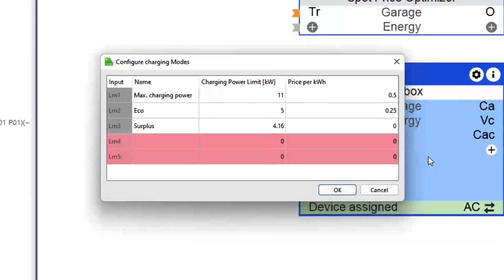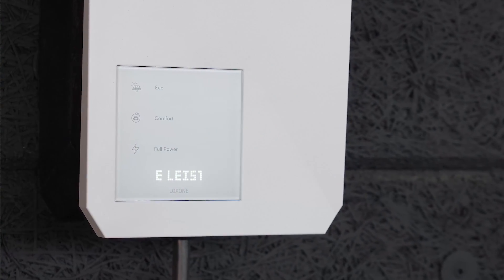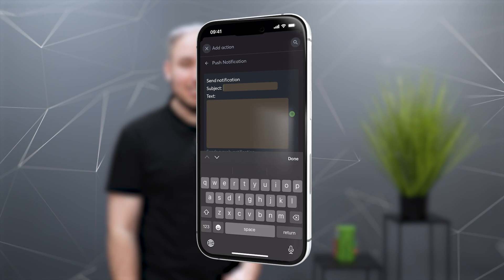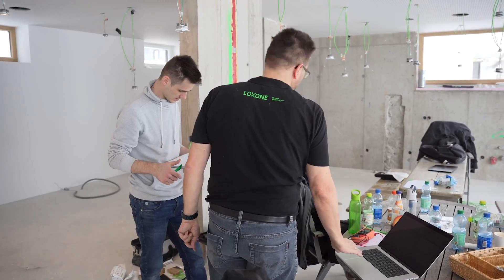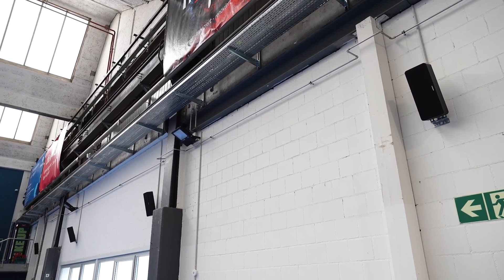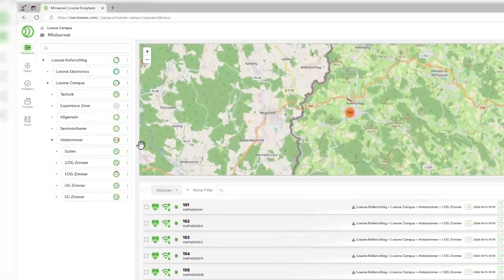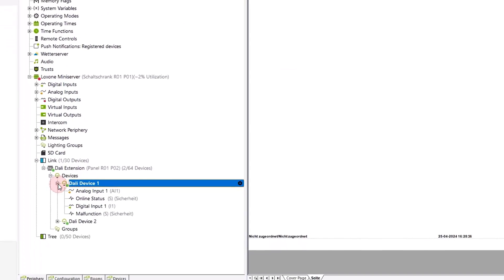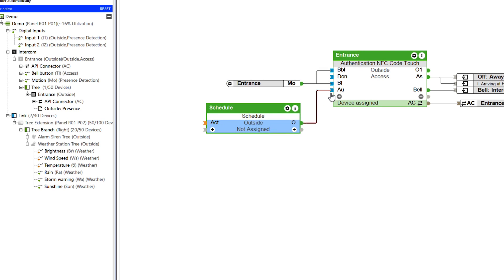New: Loxone Config & App 15 I 2024 [HD]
With the new Loxone Config & App 15, the most powerful software for home and building automation is further improved. You can expect an improved wallbox module with new, individual price inputs, the energy flow monitor has now become part of the AutoConfig & Automatic Designer in the Loxone app, the Health Check is now also available for the audio server and much more.